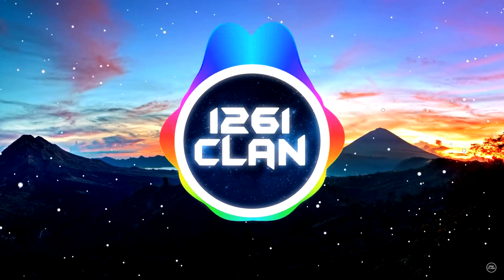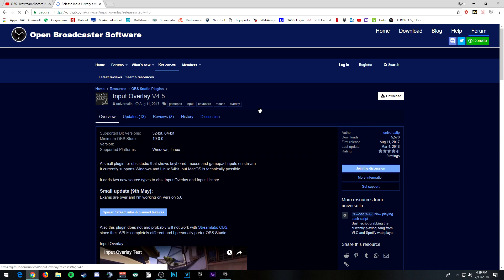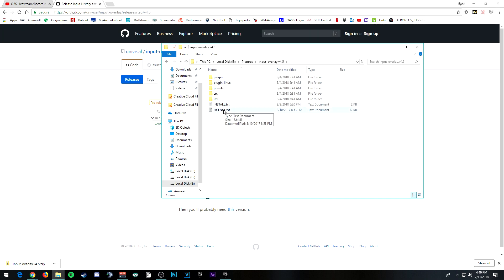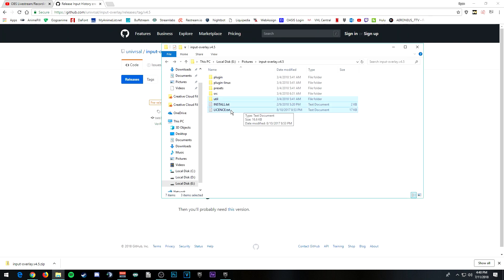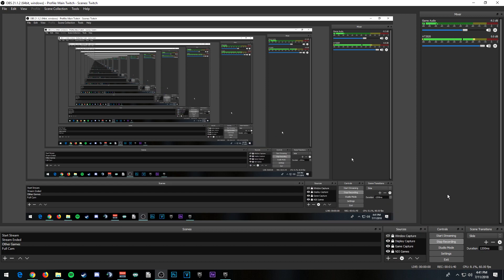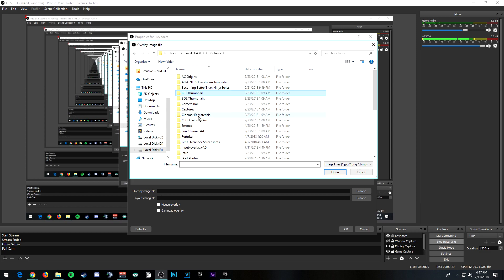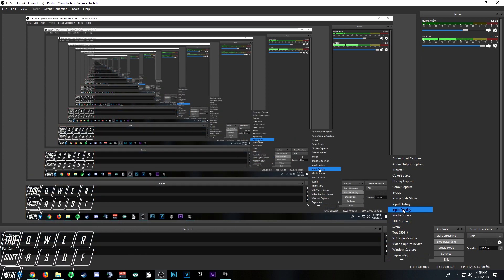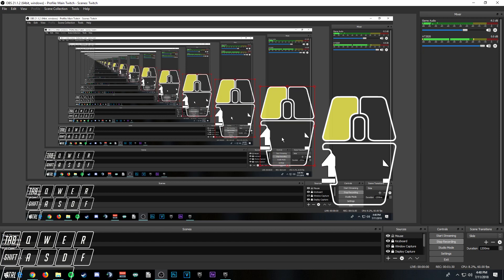Input Overlay 2 - Clear Tutorial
Input Overlay - Clear Tutorial